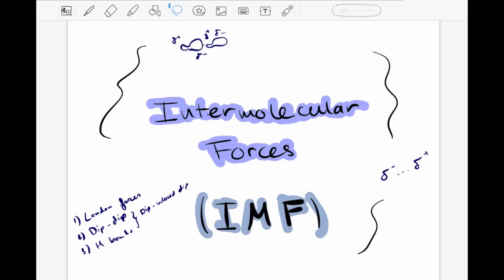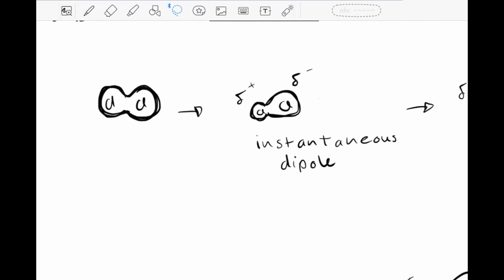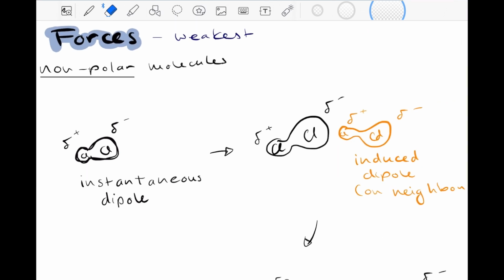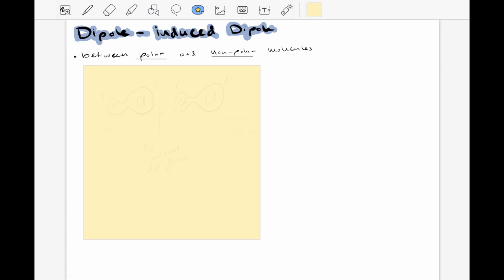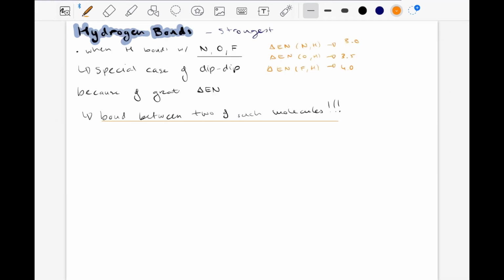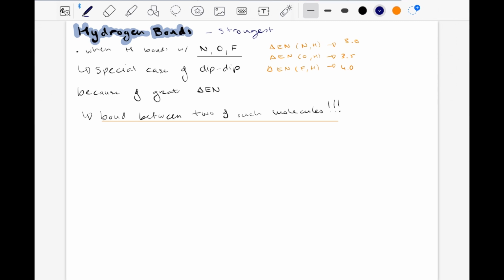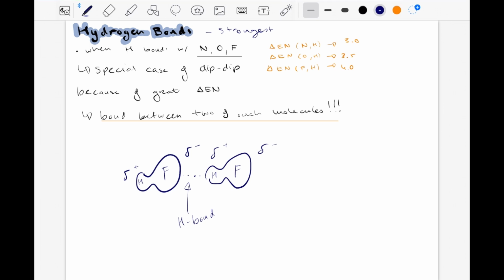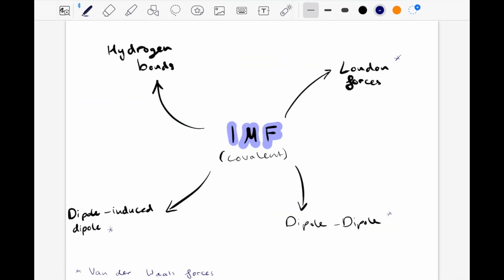WHAT ARE Intermolecular Forces!?? - IMF made simple :)))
Heyyy! This video is all about the different intermolecular forces between polar molecules. I hope you learn something new, broaden your understanding, and find this new knowledge of interest. Enjoy!